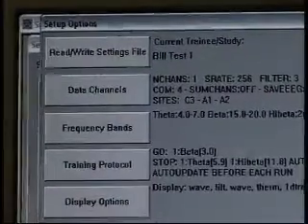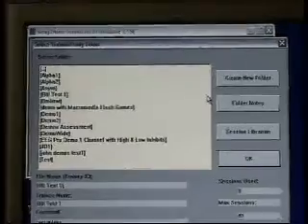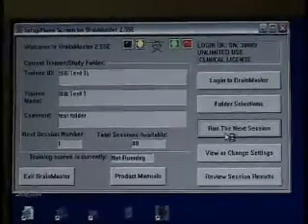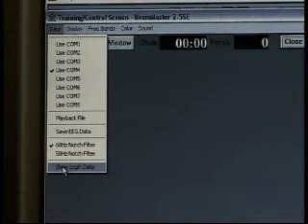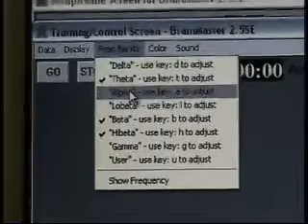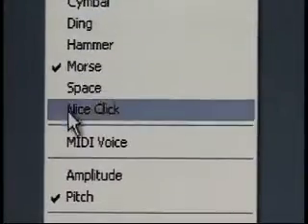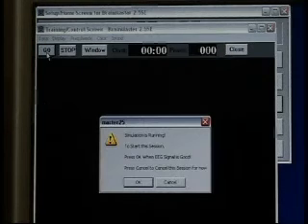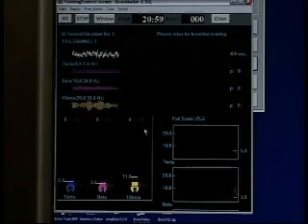8 - Training/Control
Tutorial on use and options for the Training and Control Screen for BrainMaster